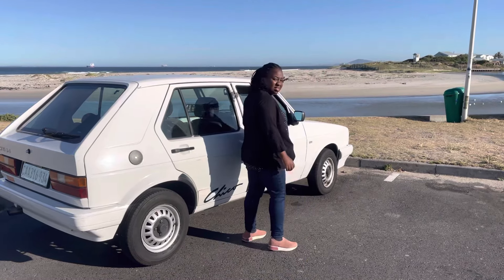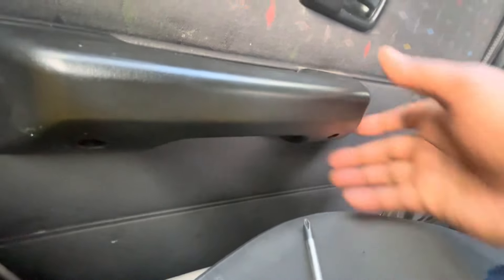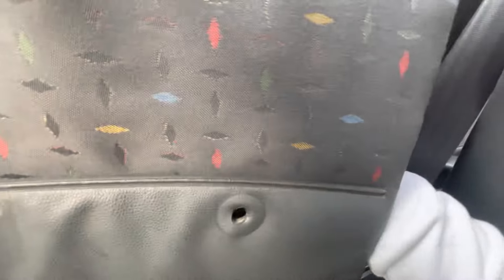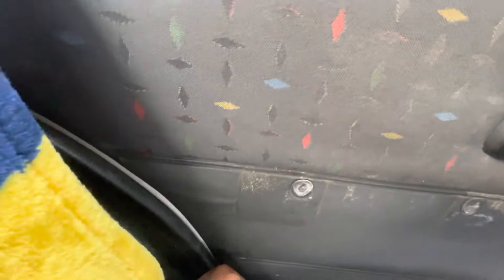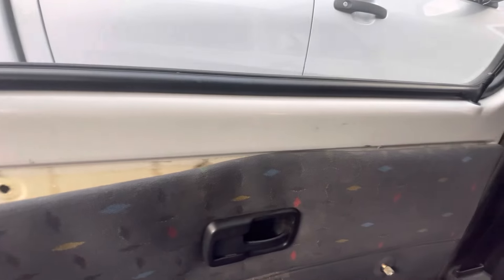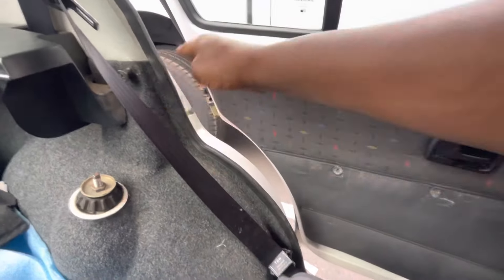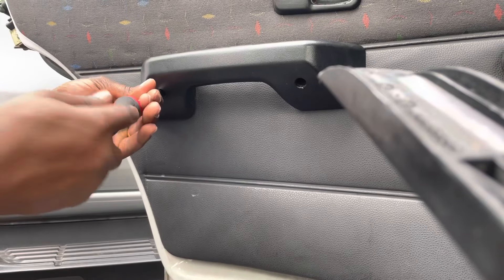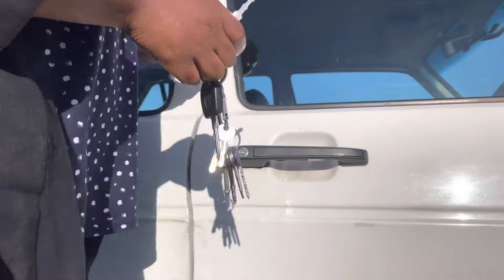HOW TO FIX VW GOLF Mk1 Closed child locked door